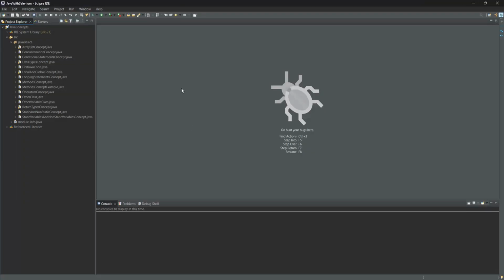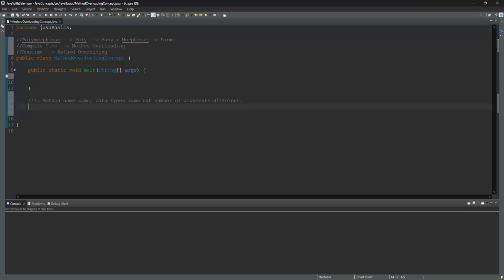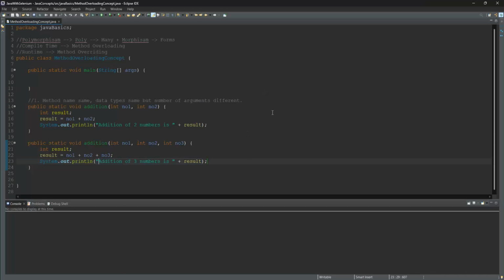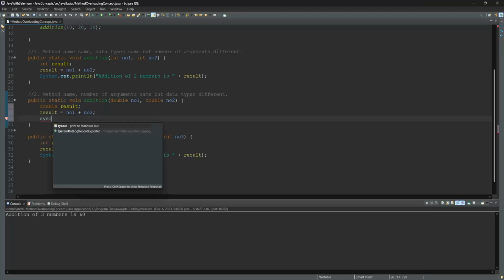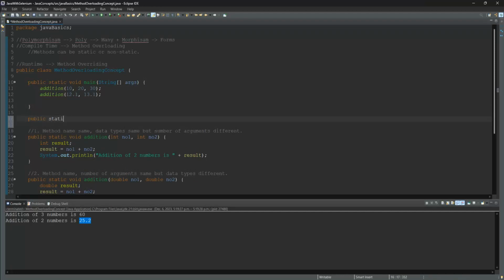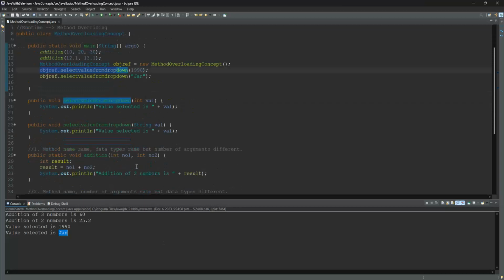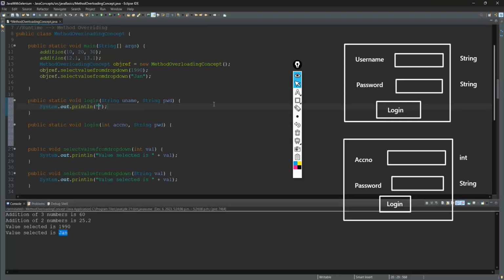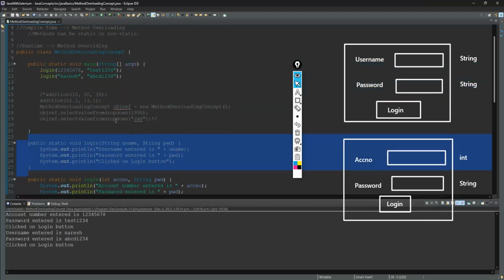Session 19 | Java for Selenium | Polymorphism - Method Overloading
In this video I am covering below topics.
1. What is Polymorphism in Java?
2. Type of Polymorphism's?
3. Compile Time Polymorphism's?
4. Run Time Polymorphism's?
5. Method Overloading with example.